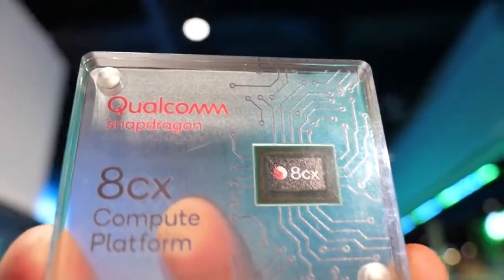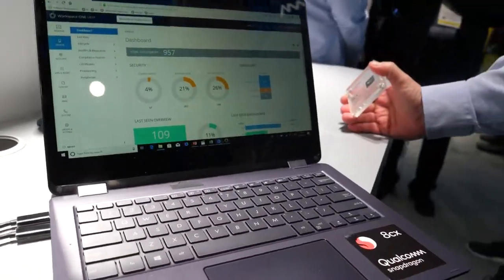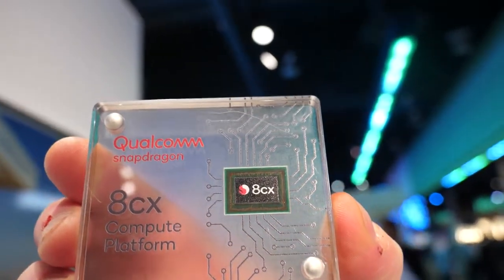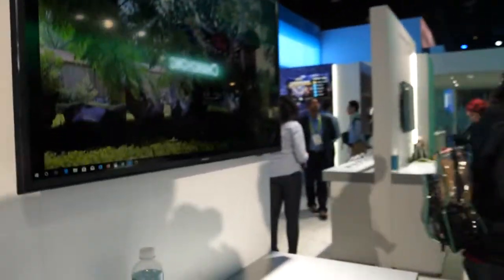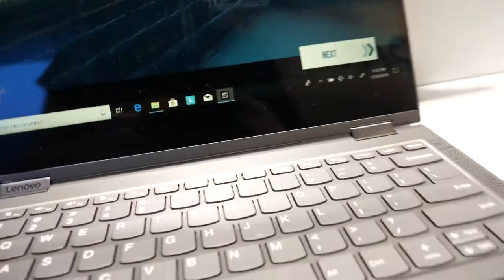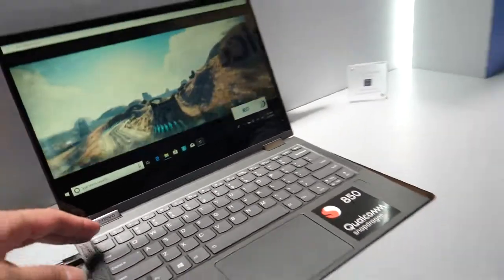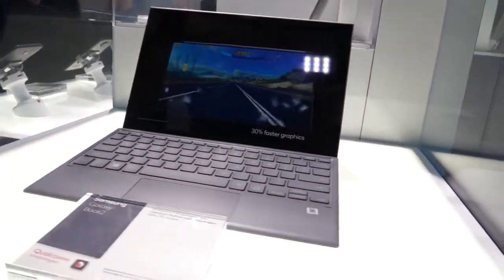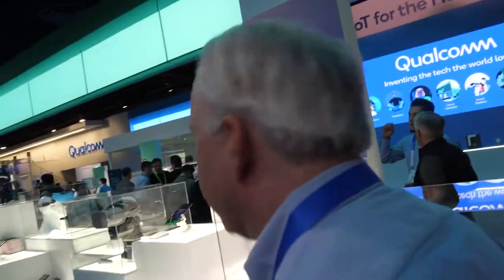Qualcomm 8cx, 7nm ARM Laptop Windows 10 platform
Qualcomm shows their 8cx ARM Powered Laptop platform. The 8cx is the first ARM Processor designed specifically for the Laptop market. The Qualcomm Snapdragon 8cx Compute Platform is the most extreme Snapdragon ever, combines the best of the smartphone with the power and performance of a premium laptop in ultra-thin, fanless form factors to deliver a superior Always On, Always Connected PC computing experience. The first 7nm PC platform, the Snapdragon 8cx supports transformative 5G experiences, multi-gigabit LTE, and multi-day battery life and marks the biggest generational performance increase ever in a Snapdragon platform.

Filmed in 4K60 with Panasonic GH5 ($1700 on Firmware 2.4 with 12-60mm Leica ($900 all my GH5 on firmware 2.4 videos are added here